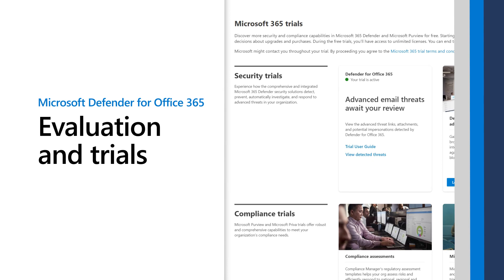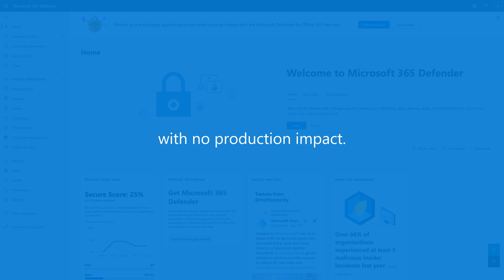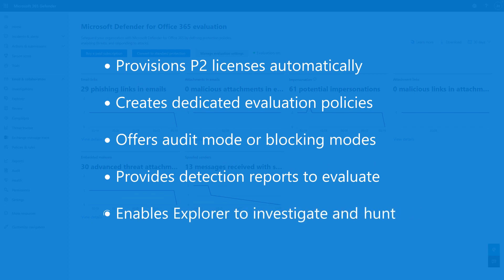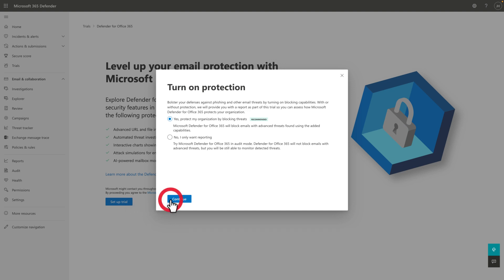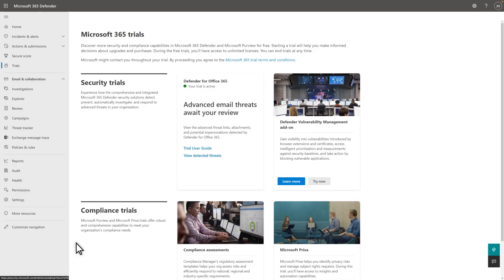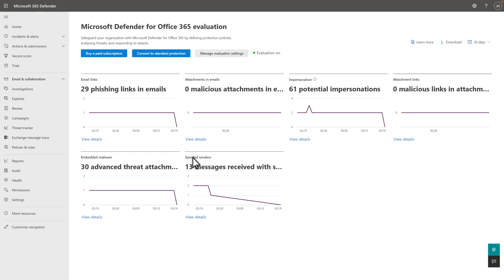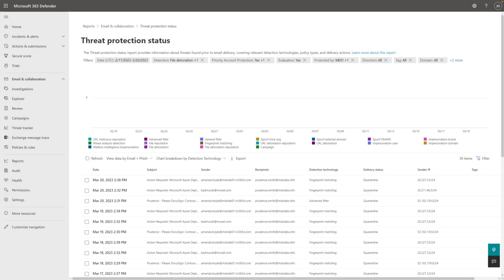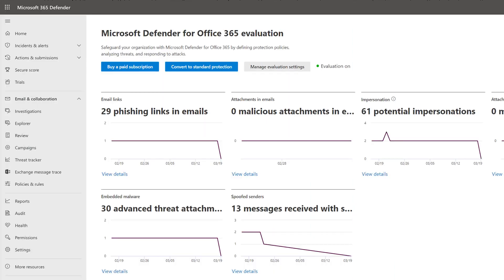Evaluation and trials in Microsoft Defender for Office 365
Learn here how to evaluate Microsoft Defender for Office 365 by using production mail flow for minimal impact on end users and production.